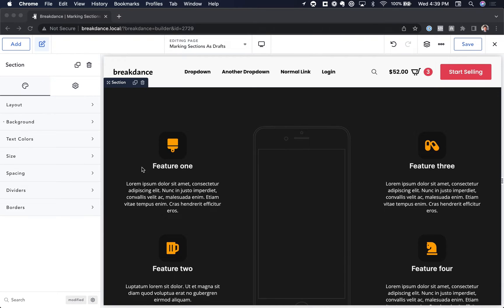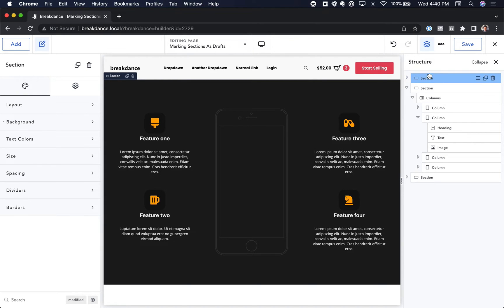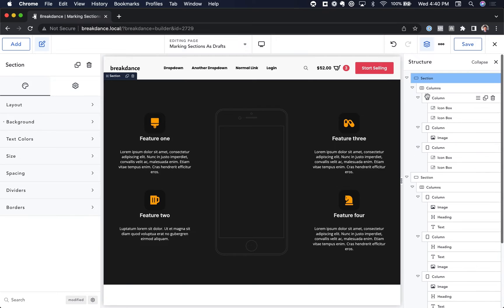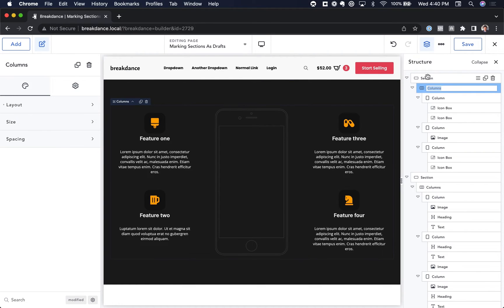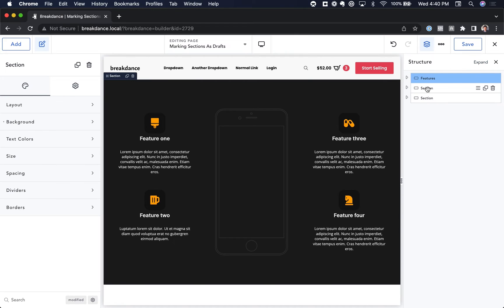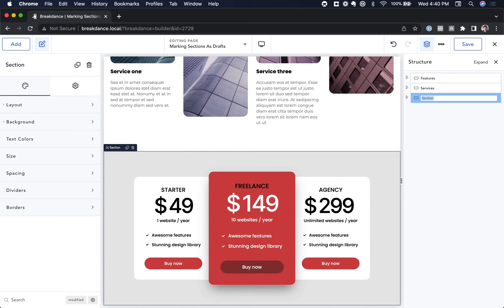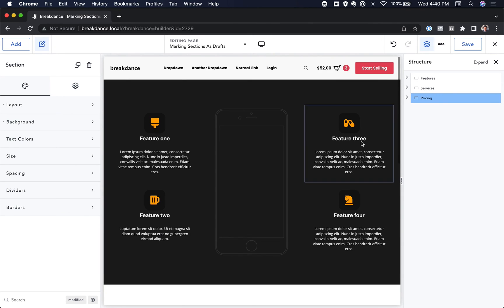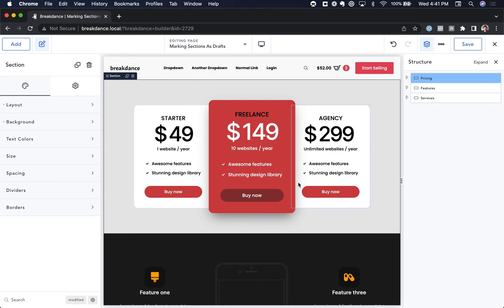How To Give Elements A Friendly Name In The Breakdance Structure Panel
Designing complex layouts in Breakdance is a breeze when everything is organized neatly.

In this video Louis from Breakdance will show you how to rename elements in Breakdance’s Structure panel.